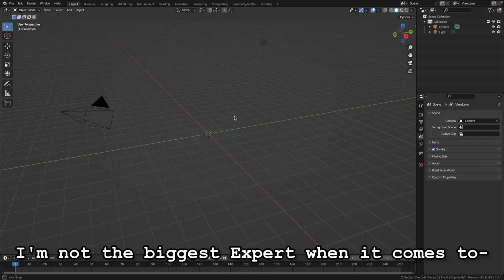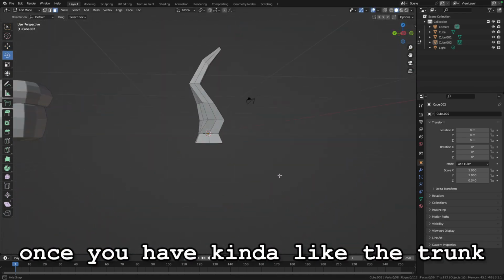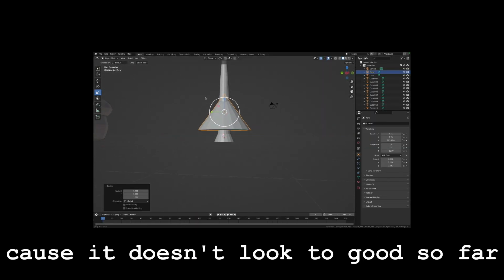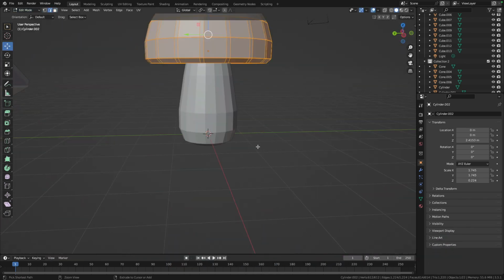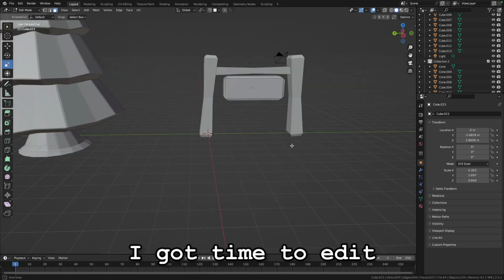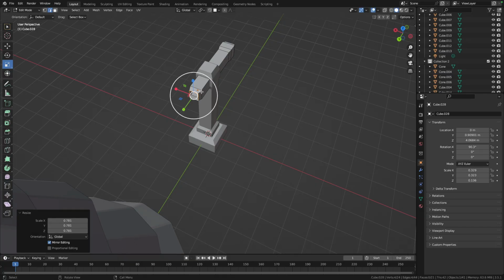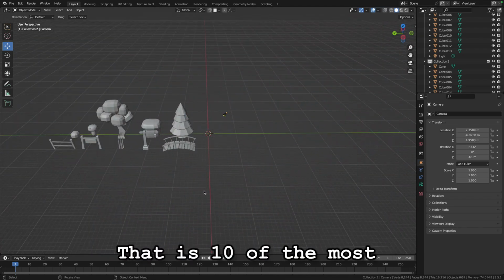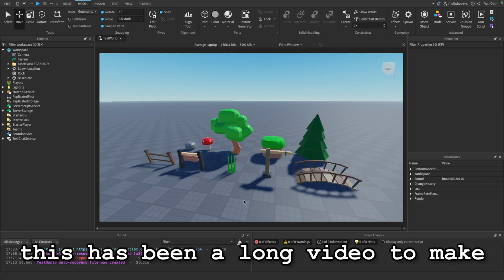The 10 Most IMPORTANT Low Poly Assets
In this video I go through the top 10 most important low-poly assets to make for your games. I don't go really much into detail about the tools in Blender but I show examples of kinda how I make stuff..

This video took me a CRAZY amount of time to make. I really wanted to test myself and try and make the best video yet on the channel. In return it took me over 18 hours total for the whole process. I'm still in the stages of learning to get a system in place for video creation. And I am trying my best to just enjoy myself rather then go for views, likes, subs, etc. Thank you for reading and I hope you get to see what this channel will become in the future.

Chapters:

00:00 Intro
00:36 Asset 1 | Mountain Thingy
01:56 Asset 2 | Oak Tree
04:40 Asset 3 | Pine Tree
06:42 Asset 4 | Mushrooms
08:29 Asset 5 | Rock
08:44 Asset 6 | Fence
09:36 Asset 7 | Sign
10:25 Asset 8 | Grass
10:51 Asset 8.5 | Flower
11:08 Asset 9 | Lamp Post
14:24 Asset 10 | Your Choice (Bridge)
15:26 Roblox Studio/Coloring
16:35 Inspirational Stuff
17:53 Outro

Recording took: 3 hours
Editing took: 19 hours
Photo editing took: 2 hours

I stayed up all night for this lol... I tried to post it yesterday but I didn't know subtitles would take 7 hours alone... So I was off by about 16 hours lol

Thank you Mom and Dad